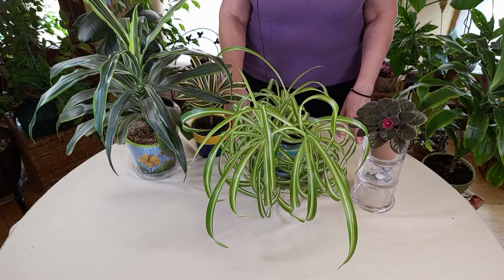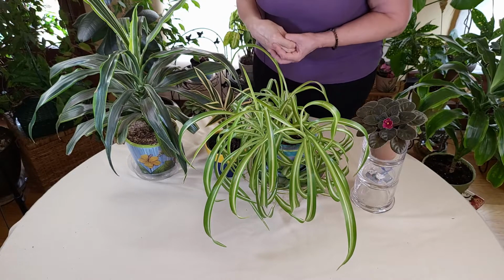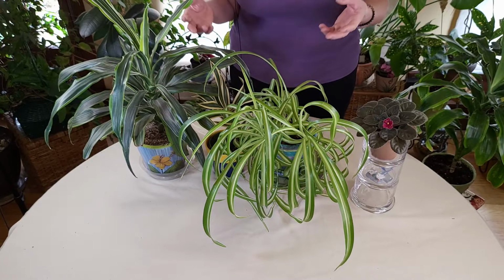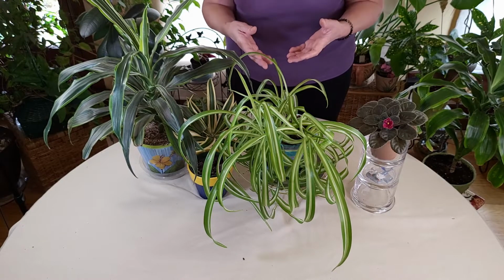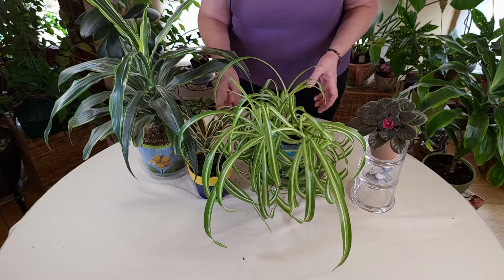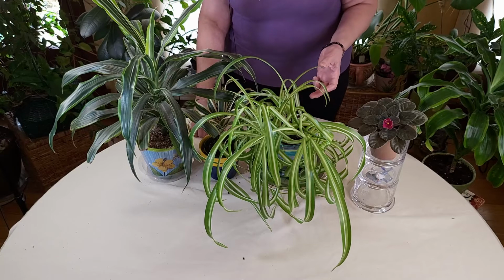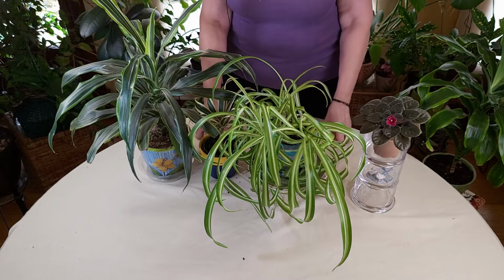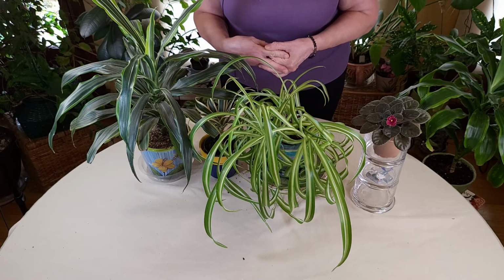Signs of Healthy Houseplants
Learn the signs of healthy, happy houseplants. Find out what to look for when you are buying houseplants, and the warning signs that a plant may not be well.